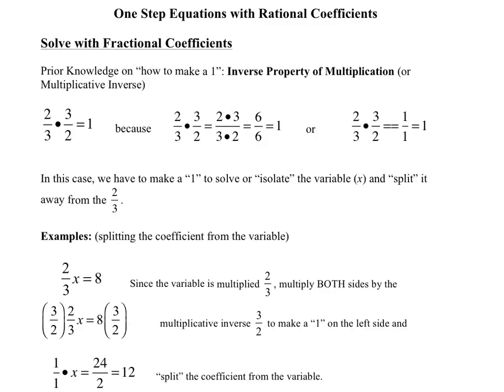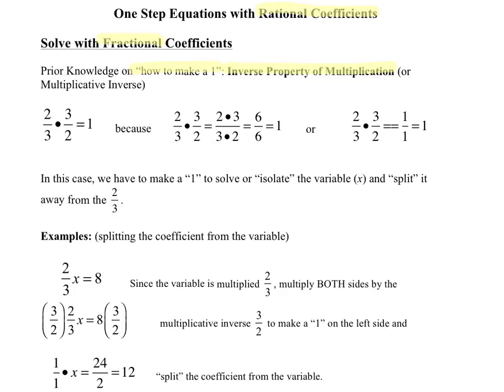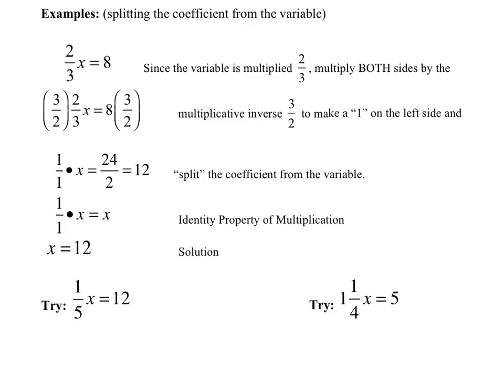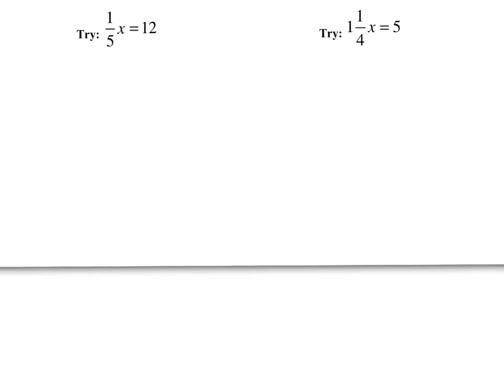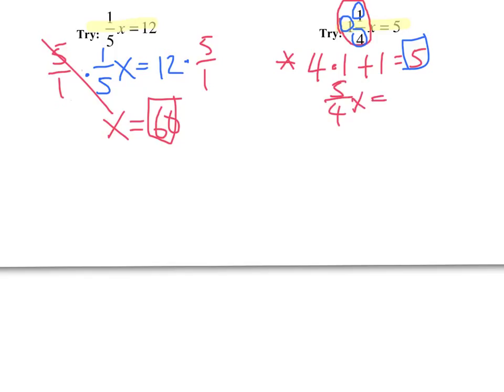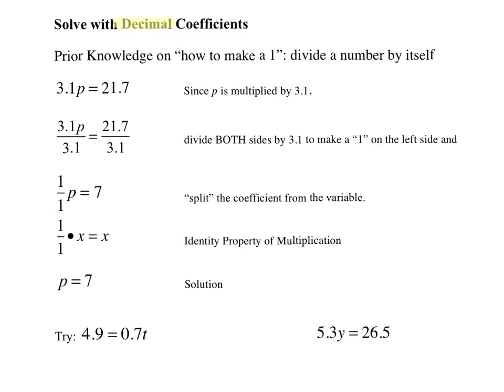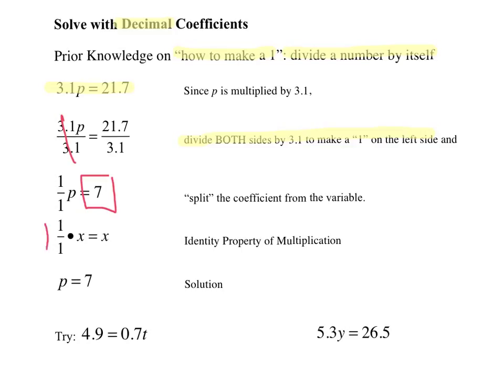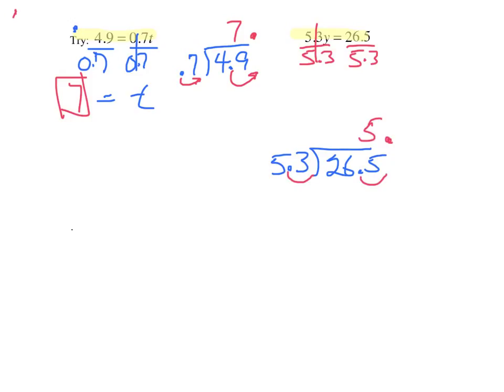Equations Rational Coefficients